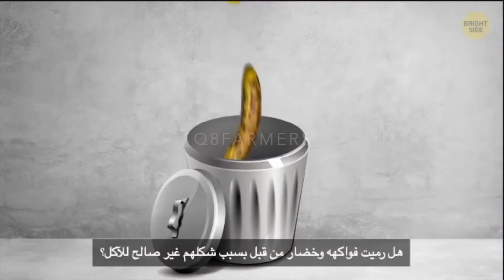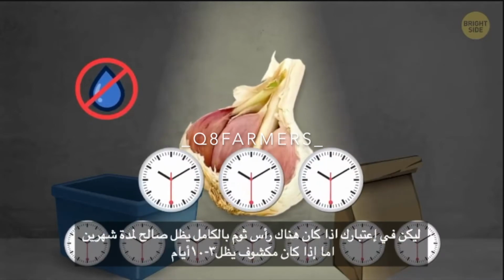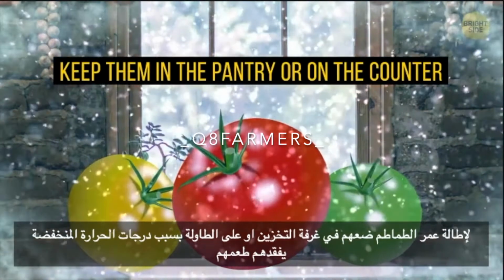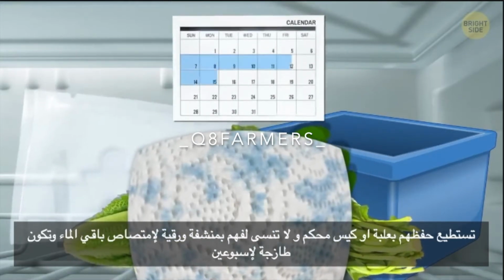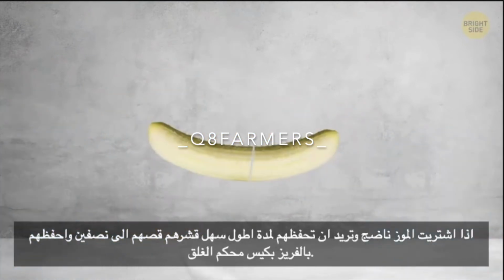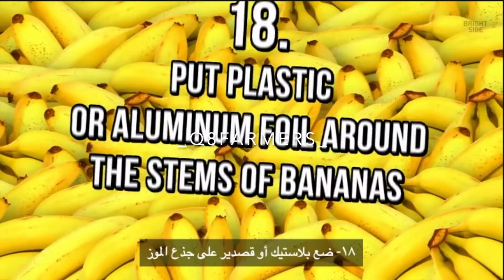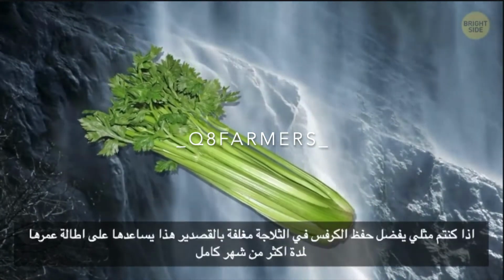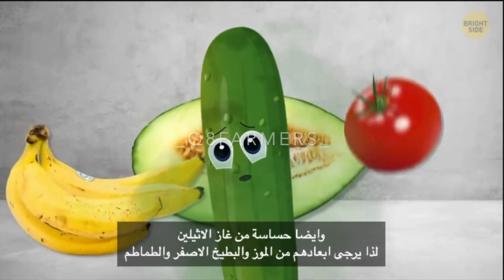كيف تحافظ على الفواكهه والخضروات طازجة لمدة أطول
its all about tips for keeping fruits and veggies fresh for longer time